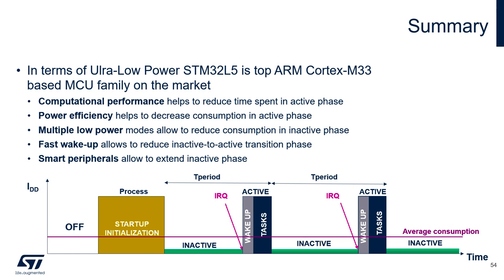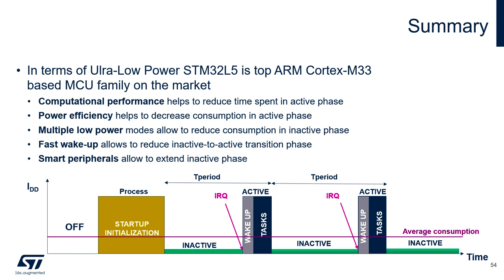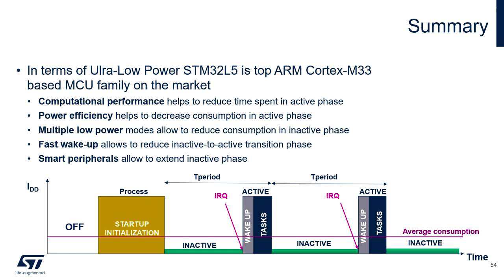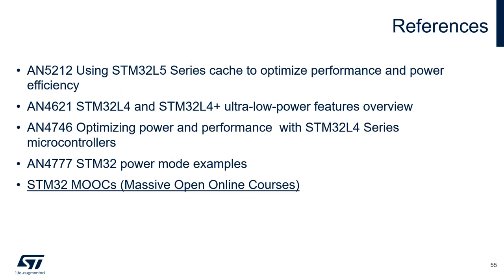STM32L5 what really matters with Ultra Low Power - 6 Conclusion